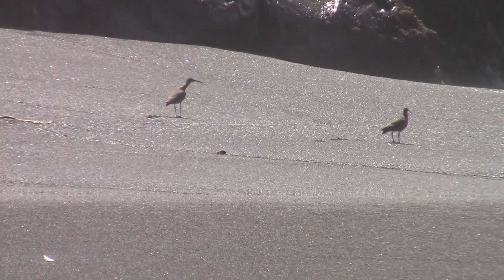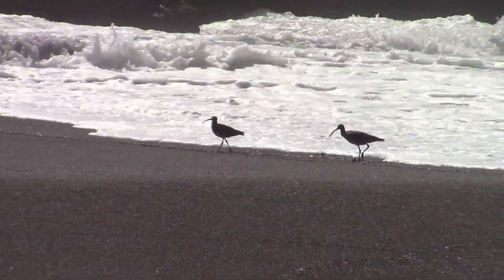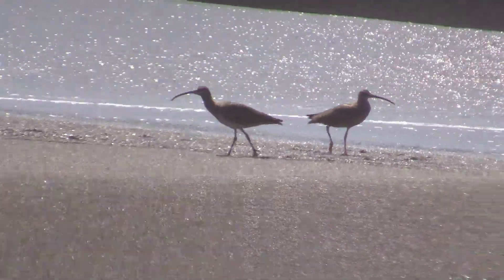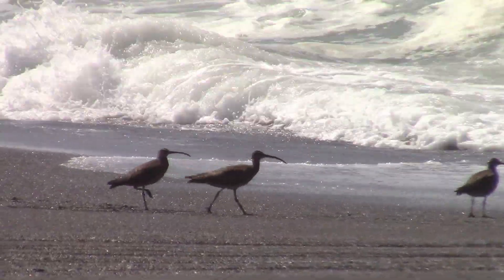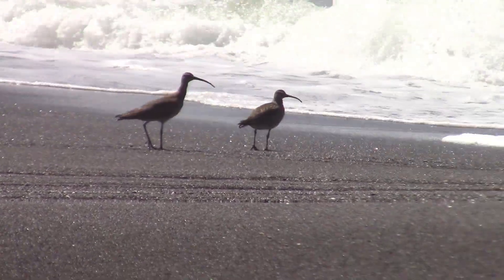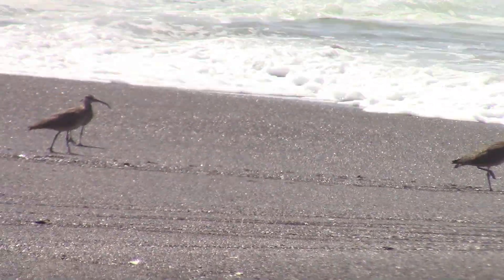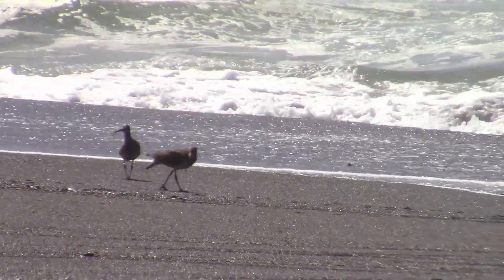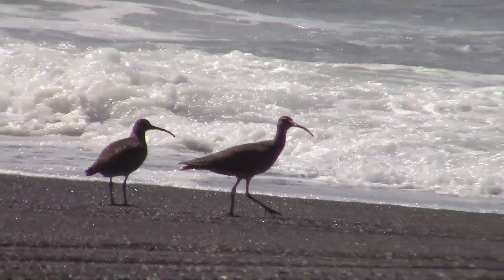CURLEW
Fort Bragg, California - I went to Ward Avenue Beach and caught up with some Curlews!  Curlews are real-life wading birds belonging to the genus Numenius, which is part of the larger sandpiper family, Scolopacidae. These birds are characterized by their long, slender bills, which curve downward, making them well-adapted for probing into mud and sand in search of food.

Curlews have mottled brown plumage that provides camouflage against their natural habitats, helping them blend in with their surroundings and avoid predators. They have long legs, which enable them to wade through shallow water in search of prey such as worms, crustaceans, insects, and small fish.

Unfortunately, many curlew species are facing threats such as habitat loss, climate change, pollution, and hunting, leading to population declines in some regions. Conservation efforts are underway to protect these iconic birds and their habitats, including the designation of protected areas, habitat restoration projects, and research to better understand their ecology and behavior.